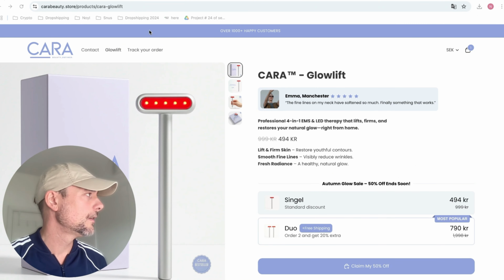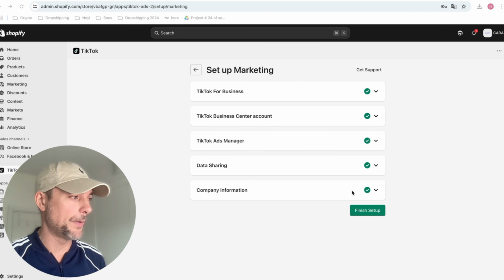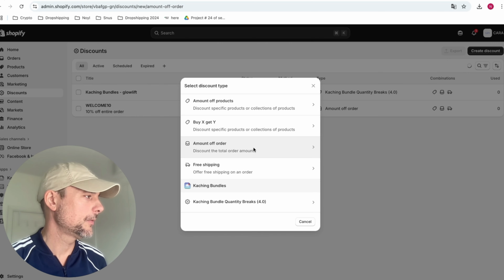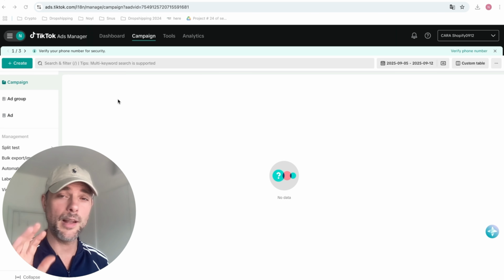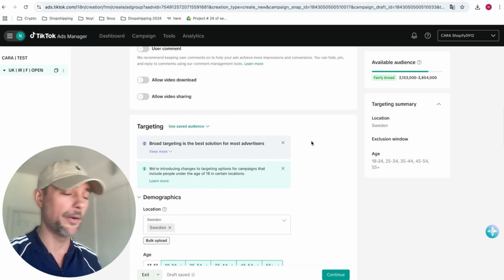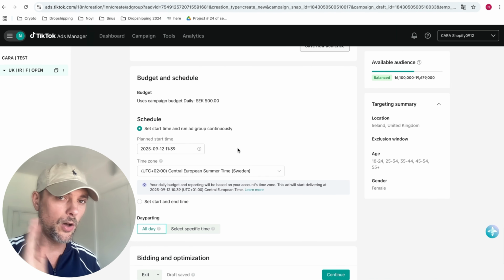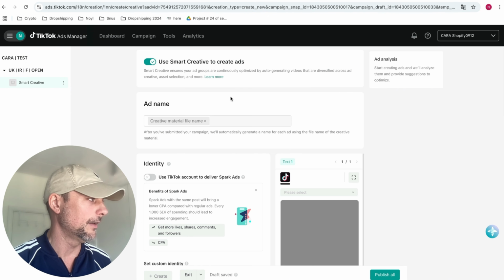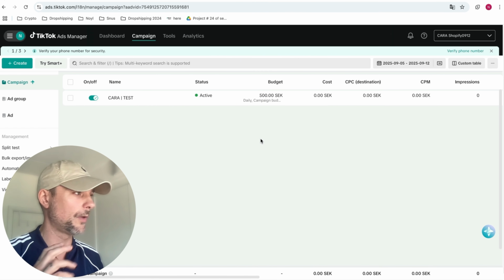How to Set Up TikTok Ads for Dropshipping (Step-by-Step Test Campaign Setup)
💻 Build your store with Shopify – 3 months for €3

🚀 Start your ecom journey with my course The Total Ecom Blueprint

In this video, I show you exactly how to set up your TikTok Ads Manager, install the TikTok Pixel on your Shopify store, and launch your first testing campaign step by step.

Whether you're just getting started with TikTok Ads or want to improve your structure, this video will help you avoid the common mistakes and test your products the smart way.

🎯 What you’ll learn:

How to create your TikTok Business Manager
How to install the TikTok Pixel to Shopify
Setting up a clean test campaign structure
Budget strategy, audience setup, ad tips

⚡️ Want to go deeper? Get access to my full system for finding products, building stores, and running ads:

Good stuff!